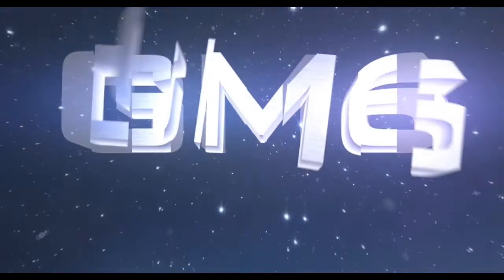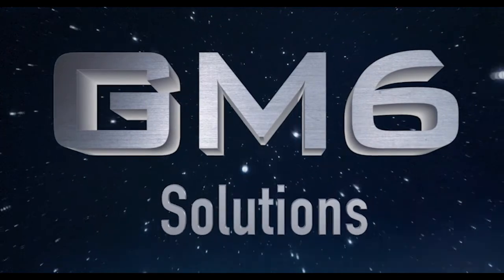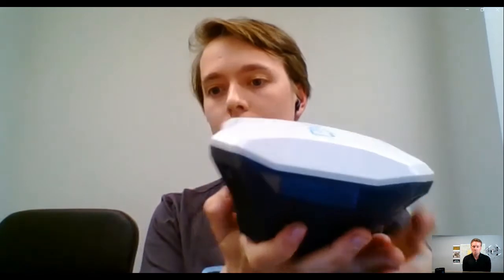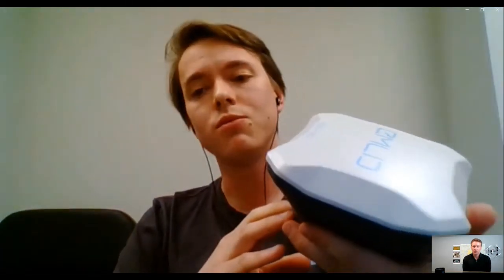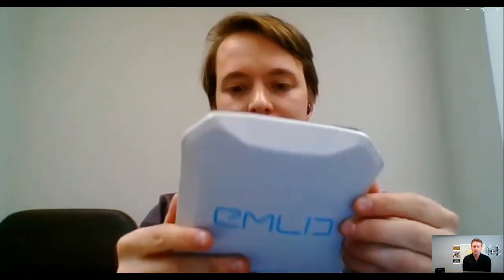Drone Mapping just got cheaper with Emlid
With new technology on the market, Emlid is changing the playing field with the Reach RS RTK & PPK system. You can't beat the price anywhere.

**Please consider supporting this channel by making your next Amazon purchase using this
If you purchase ANYTHING on Amazon using this link they send us a small percent from their pocket, not yours.  Any money made goes back into the channel so please save the link and use it for the things you will buy anyway.